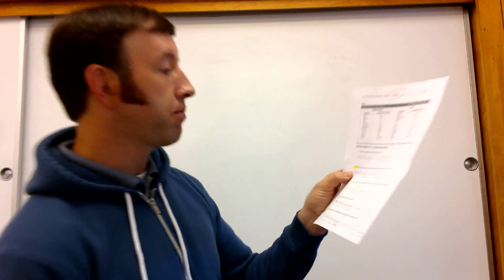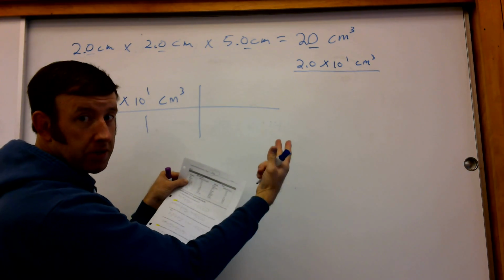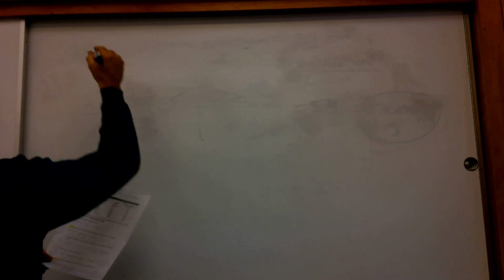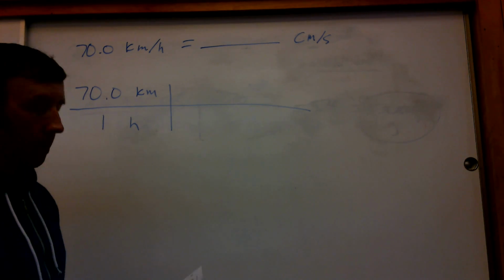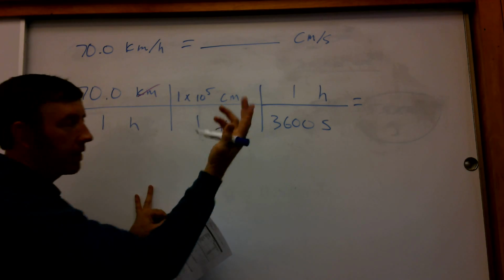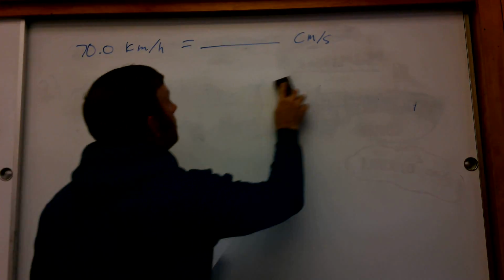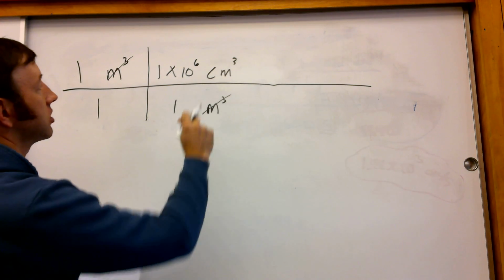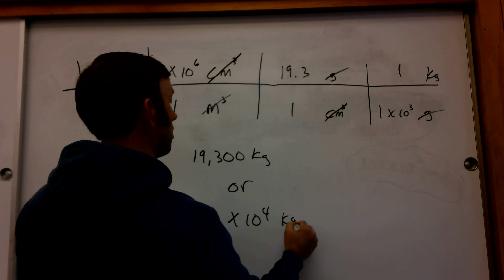Complex Dimensional Analysis Tutorial